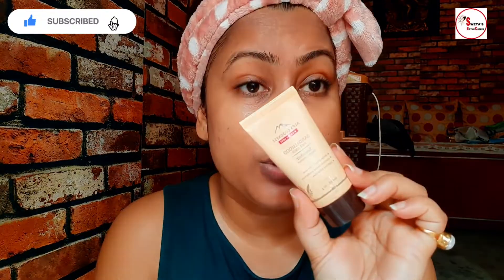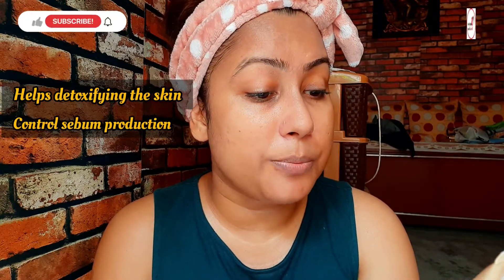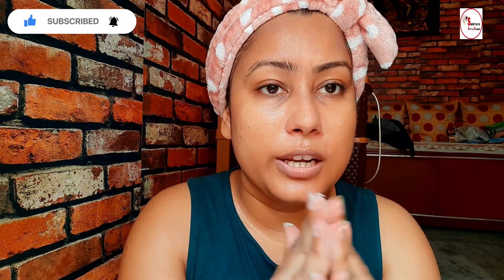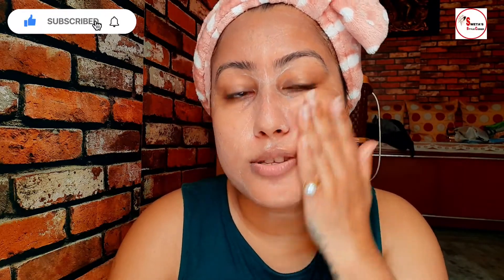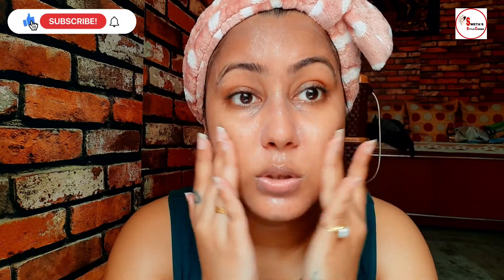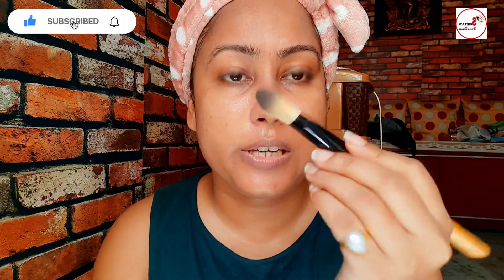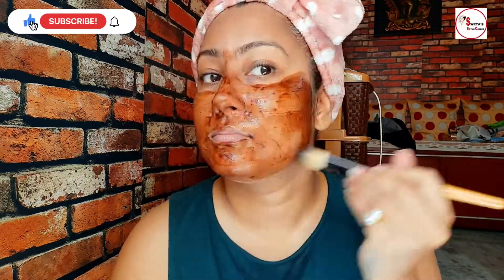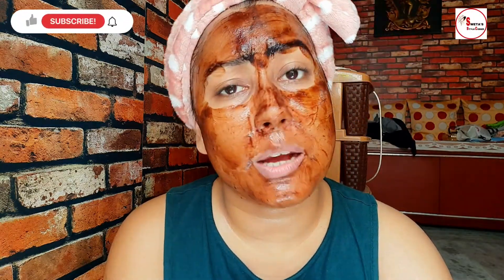Instant glowing skin within 15min with 4 easy steps🌼🌼| Skincare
Hey guys! Here is The Instant glowing skin within 15min with 4 easy steps.

Product Used:

Alps Goodness Sandalwood Face Scrub (30g)

MCaffeine Exfoliating Espresso Coffee Face Mask - Face Pack with Natural AHA & BHA for All Skin Type on Nykaa